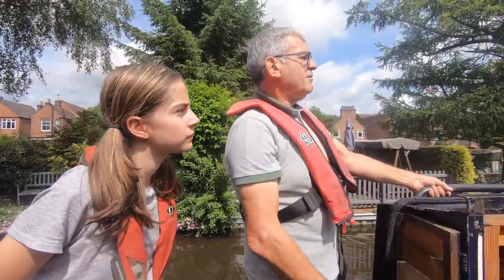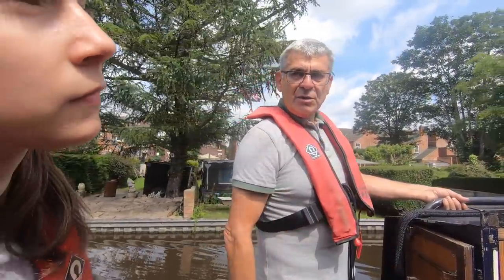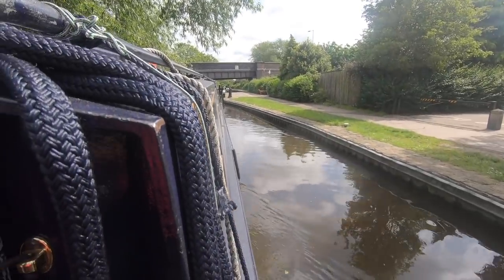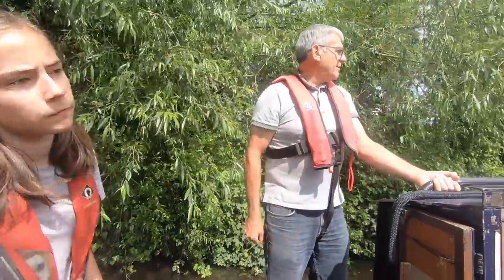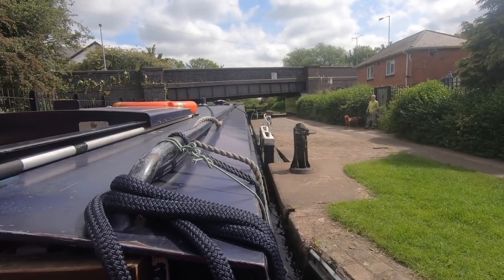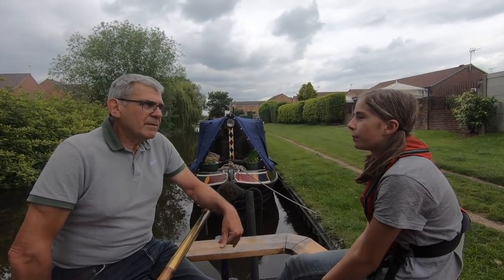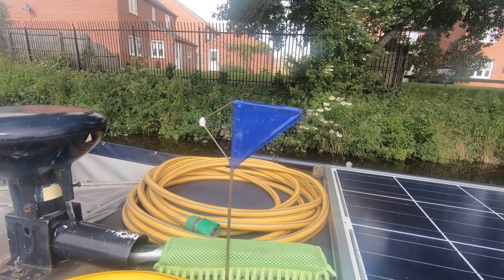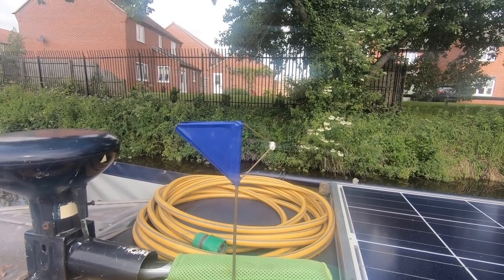So you are thinking about buying a Narrowboat?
Hey guys. We met up again with Mick from plannetnarrowboat to show what you can get out of a taster day with him. You get a chance to drive and boat and to ask as many questions as you want. This may well be a good idea if you are thinking of buying a narrowboat. The other option is hiring a narrowboat for a holiday.

You can write to Emma or her mum at our canalpost.uk address "The Cabin, Orchard House, 15 Market Street, Telford, TF26EL".
for more information about canalpost and to claim a FREE MONTH use the  bonus code BOATS when you register at

Rain (ft. Enine) by JayJen Music Creative Commons — Attribution 3.0 Unported